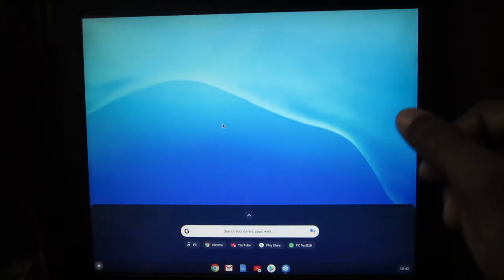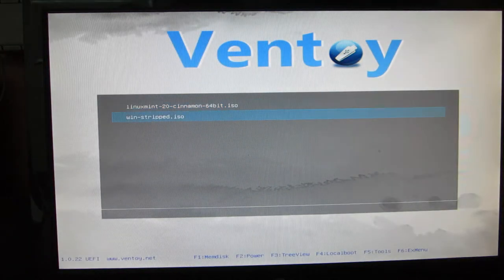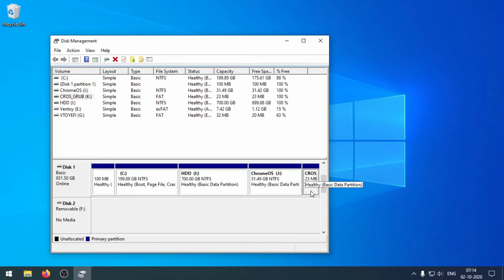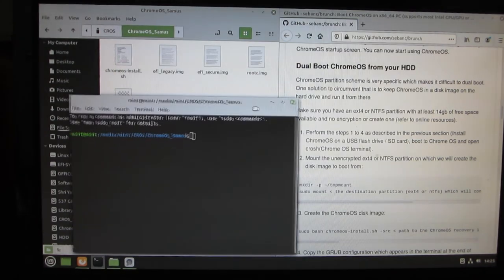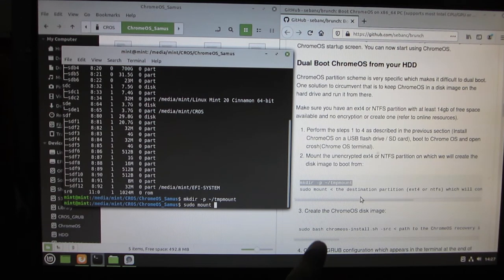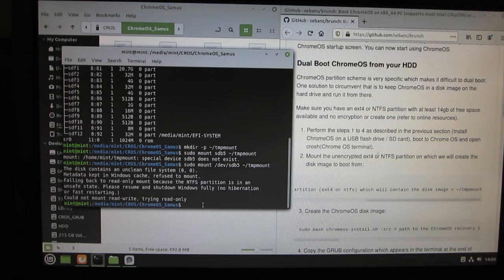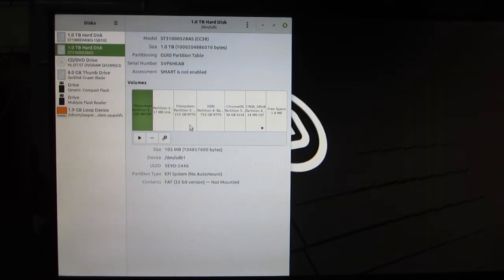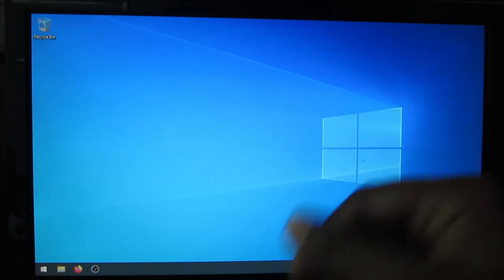Dual Boot Windows & ChromeOS using GRUB - Bare Minimal Setup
In this video I have shown How to dual boot windows and Chrome-OS without installing some random software in Windows machine. I saw may videos in which they use grub2win. But I find it some what uncomfortable at least for me. I like the Grub2Win software also to mention it is an opensource software. This a common PC in my home so It should boot to windows seamlessly. So I made Grub to boot into Windows and Chrome-OS while keeping the windows as default one.

commands:

dependencies:
sudo apt install pv
sudo apt install cgpt

blocks:

sudo blkid
lsblk

Efi boot manager:

sudo apt install efibootmgr